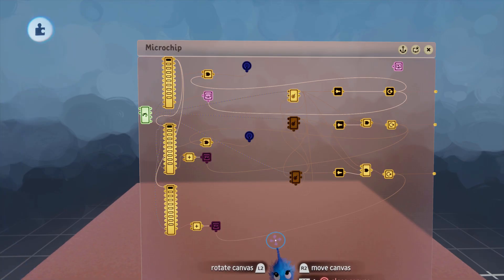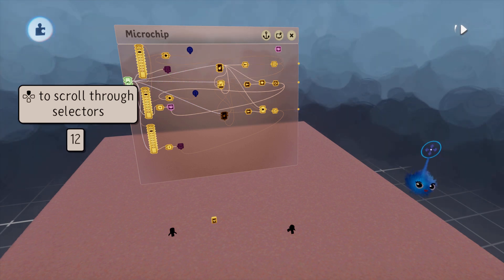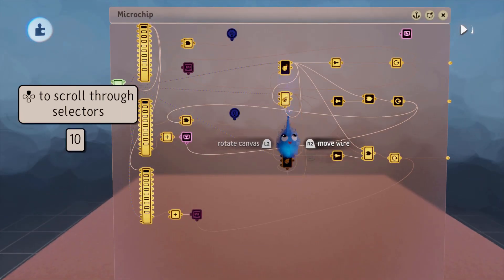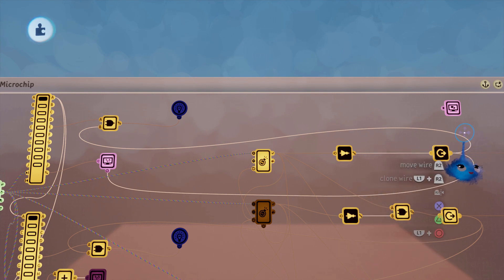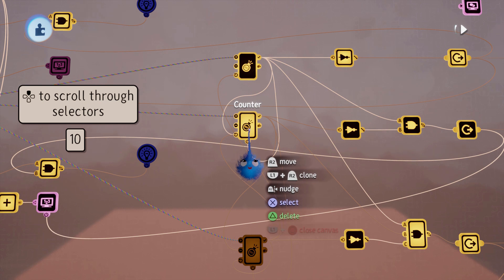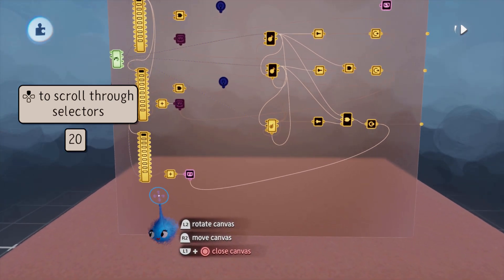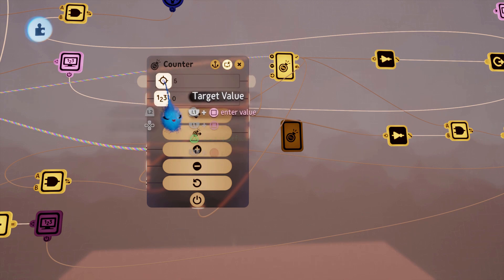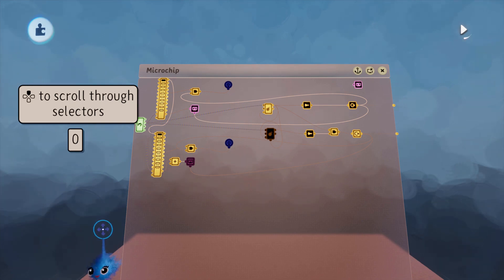Dreams PS4 Tutorial : Linking selectors